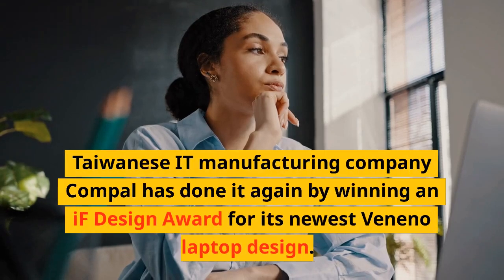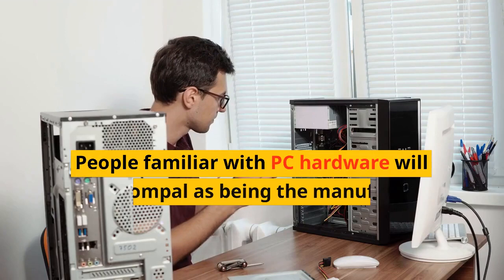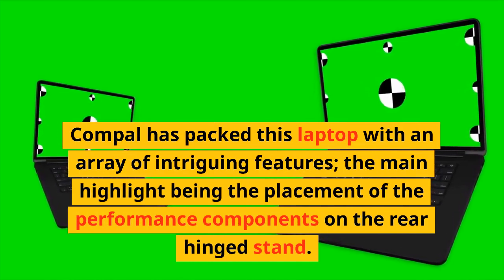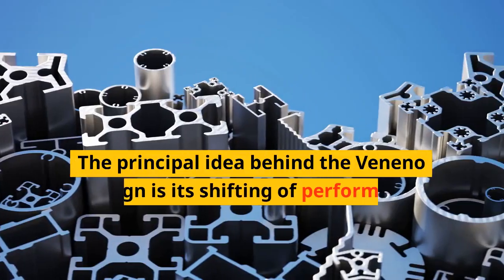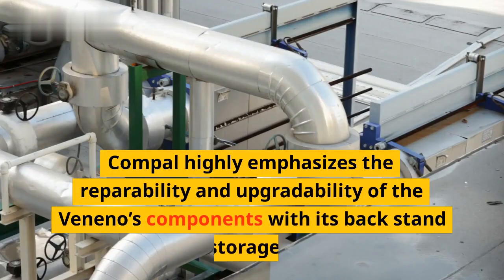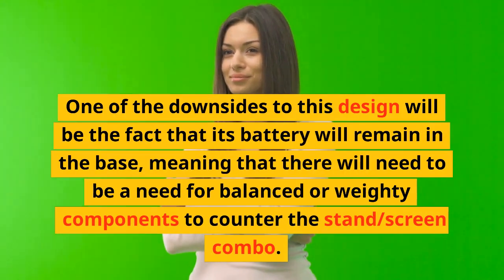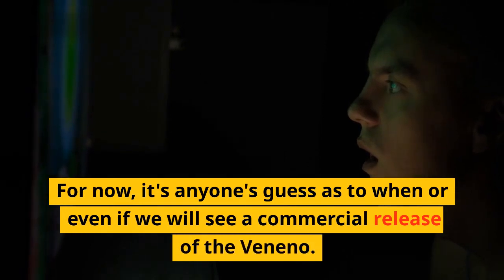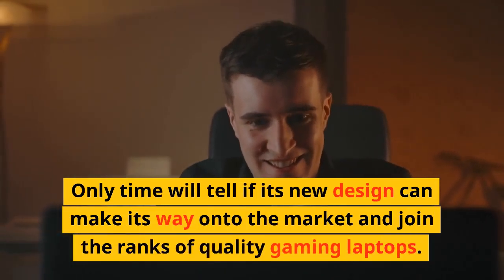Cooler Computing with Compal Veneno Concept Laptop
Cool computing just got a whole lot cooler with the Compal Veneno concept laptop! From its sleek and contemporary design to its powerful performance and cutting-edge tech specs, the Veneno is sure to make any tech-lover’s heart skip a beat.

This luxurious laptop features a stunning black finish and pop-up display featuring brightly illuminated branding, adding a dose of modern style to any workspace. The Veneno also offers impressive specs that are sure to please gamers and computing professionals alike. It comes with a 10th Gen Intel Core i7 processor and 16GB of RAM, as well as a NVIDIA RTX 2070 Super graphics card with 8GB of VRAM and an ultra-fast 1TB SSD storage drive. You can experience high-powered gaming and lightning-quick responsiveness to take your gaming and computing experience to the next level.

But the Veneno doesn’t just stop there. Its immersive Dolby audio gives gamers an immersive audio experience, while its dual temperature regulation technology keeps the laptop cool even during intense gaming sessions. You can also customize the lighting with a dazzling array of RGB options, allowing you to make the laptop stand out even more.

The Compal Veneno is truly a work of technological art. With its innovative design and powerful performance, you can experience gaming and computing like never before.

List:\n
-10th Gen Intel Core i7 Processor
-16GB RAM
-NVIDIA RTX 2070 Super 8GB VRAM
-1TB SSD Storage Drive
-Dolby Audio Immersive Experience
-Dual Temperature Regulation Technology
-Customizable RGB lighting